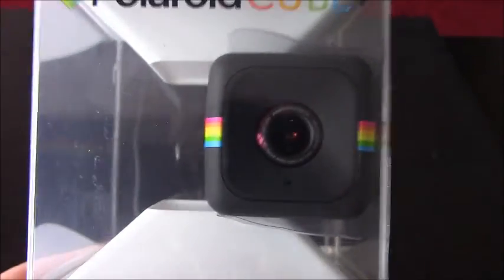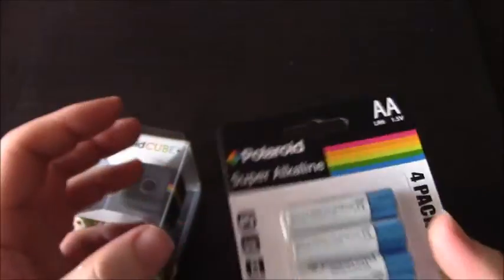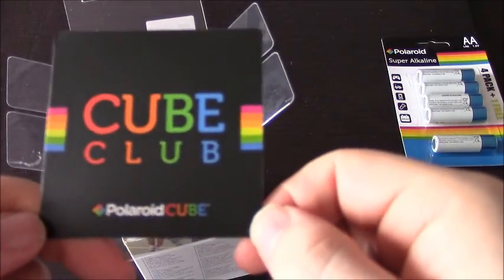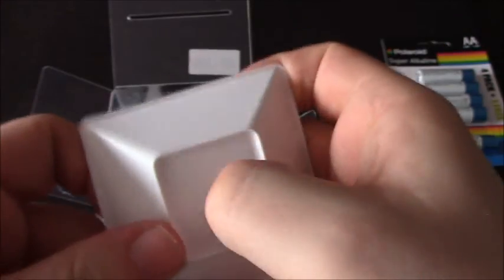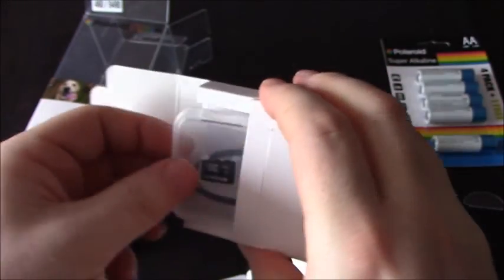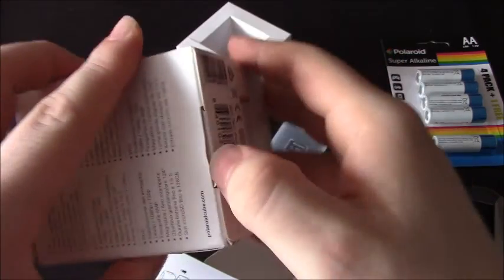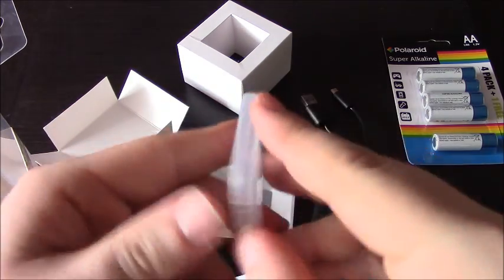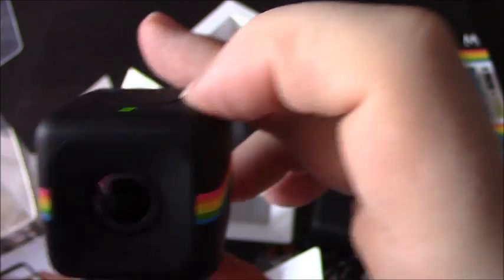Polaroid Cube+ REVIEW unboxing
There are two types Of the Polaroid Cube this is the better version, the Polaroid Cube+ which I have been wanting for a year or so and waiting for the price to come down.

With my new series Sunday Outside I will be using this camera a lot, and as its weather proof it is going to be excellent!

8-Bit March 2:11 Twin Musicom Dance & Electronic | Dramatic